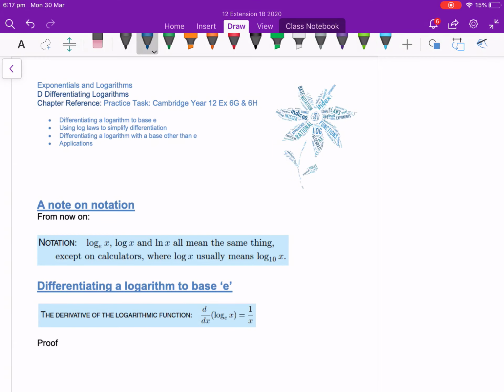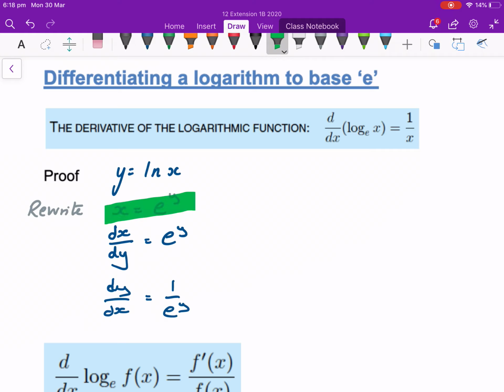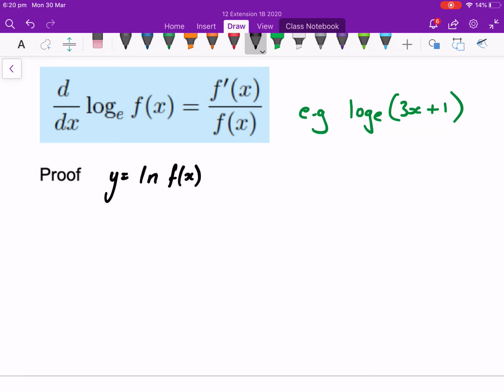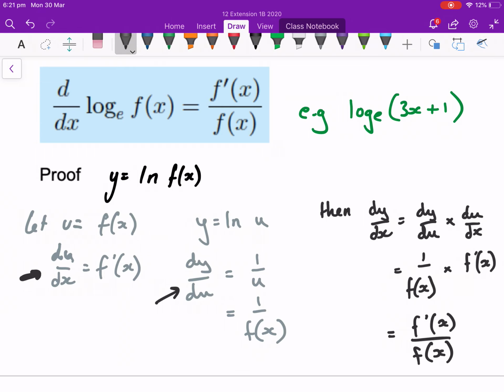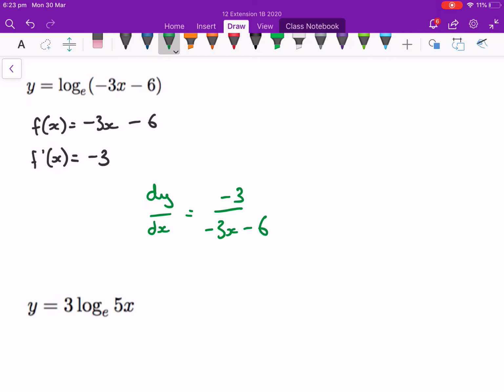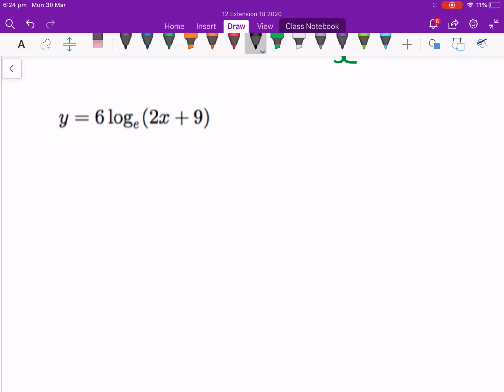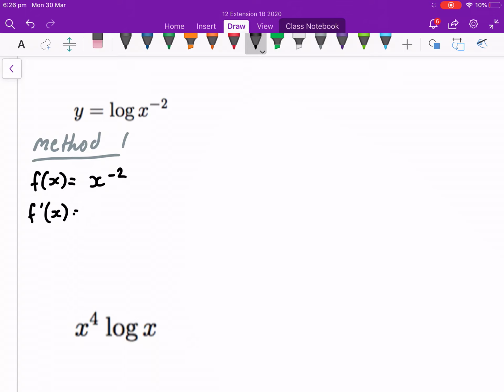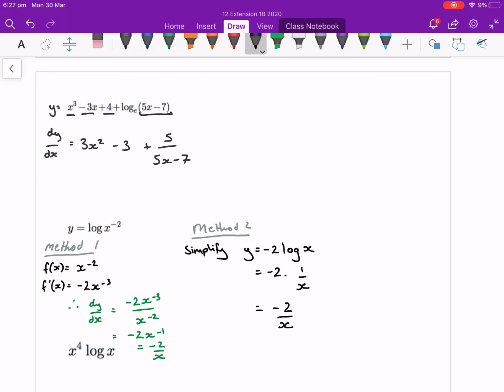5D Differentiating logarithms D1 introduction and worked examples